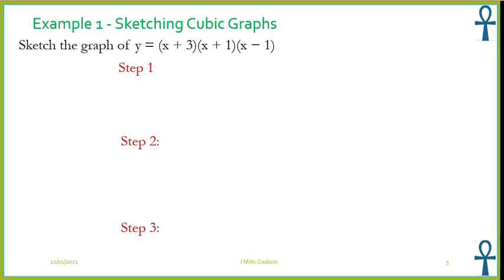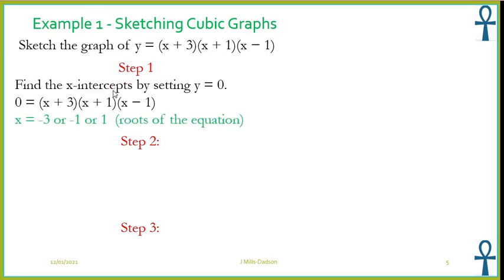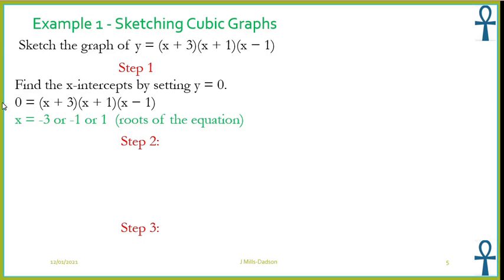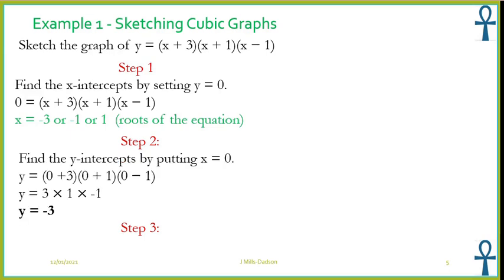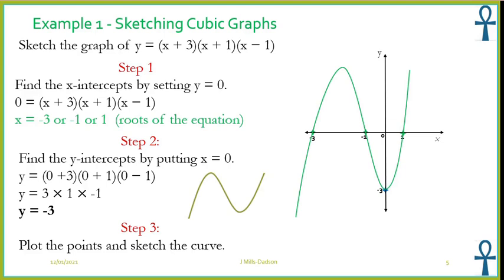Cubic graphs Part 4 Sketch 1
Sketching Cubic Graphs